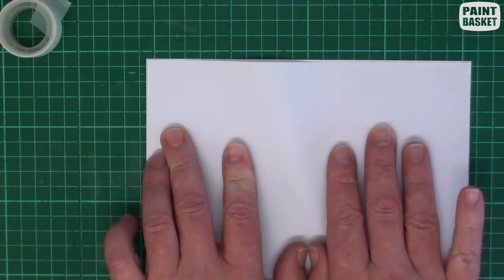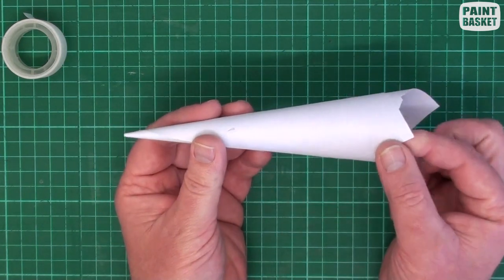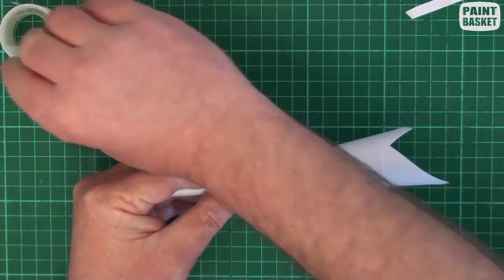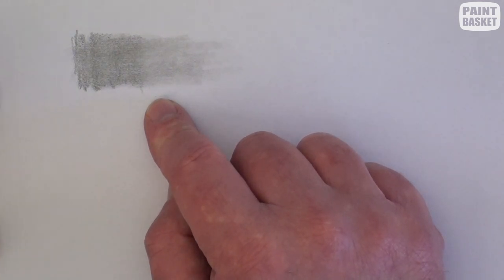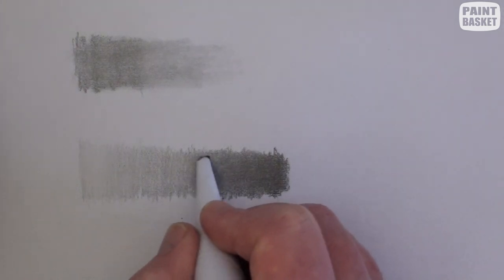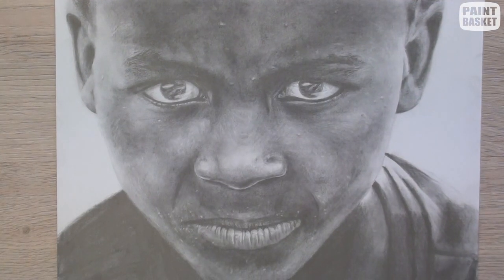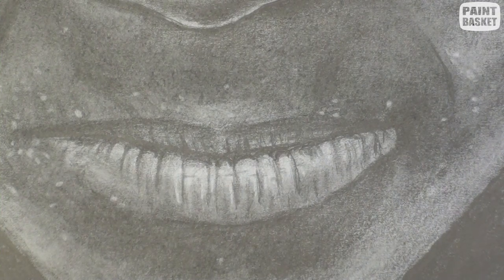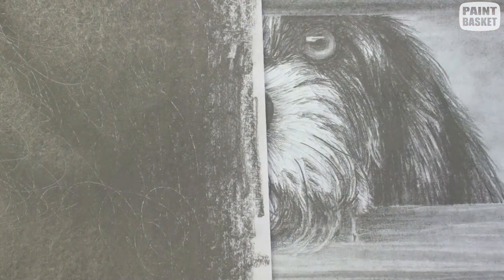How to Make a Blending Stump / Tortillon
In this tutorial I will show you a very easy way to make a blending stump. One that you can make within seconds, it is adjustable and easy to clean - no more sanding trimming with a knife.

I then also show you the best ways to use your blending stump.

There I have hundreds of draw and paint along lessons for you to follow.